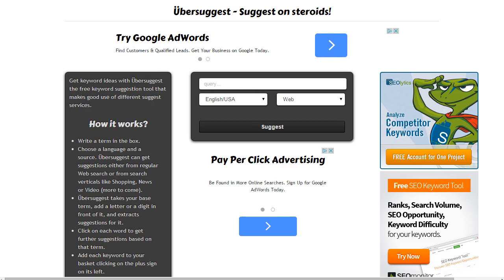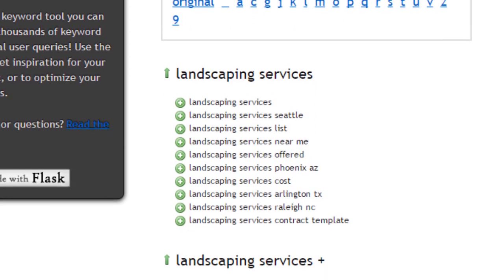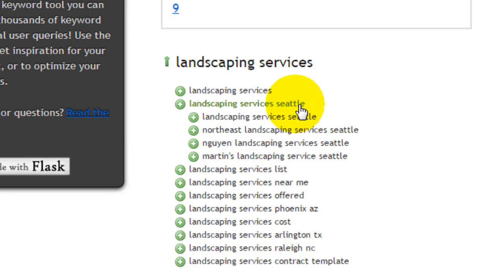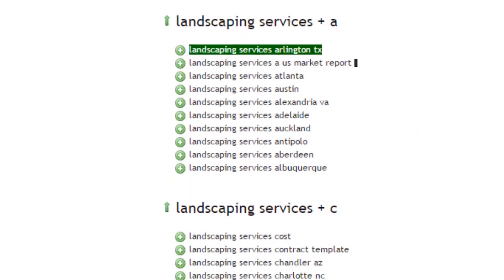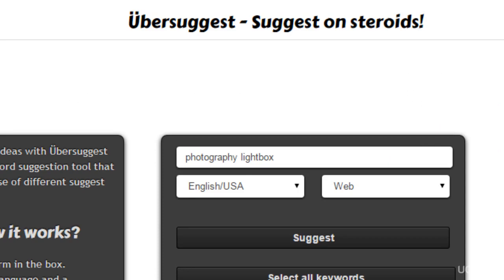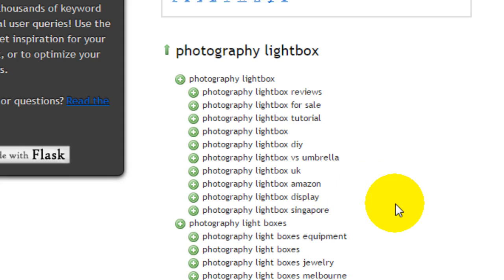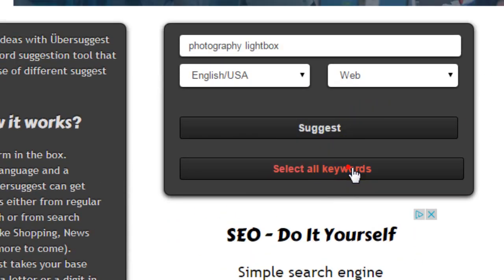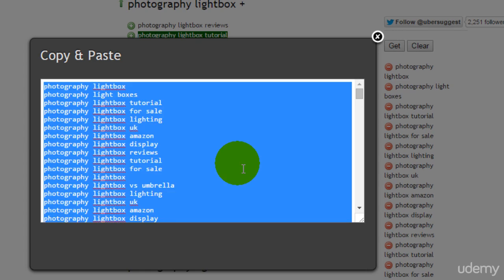7 How to Find Hundreds of Potential Keywords in Seconds